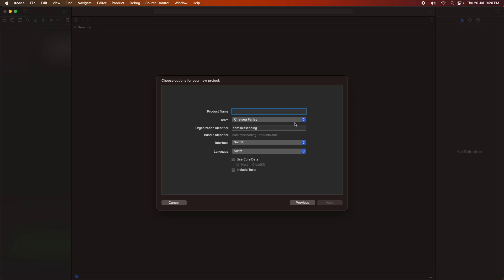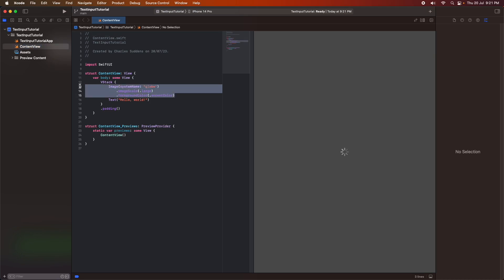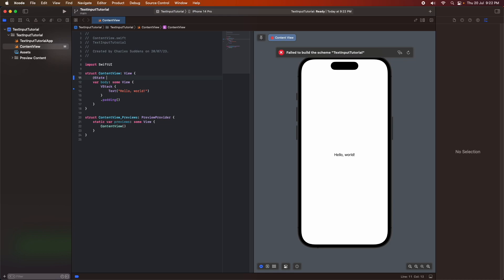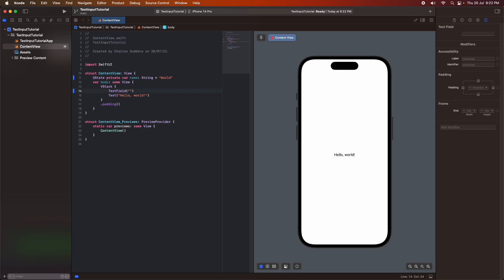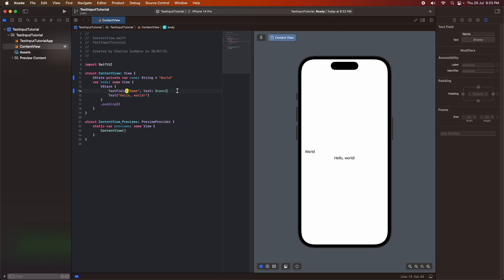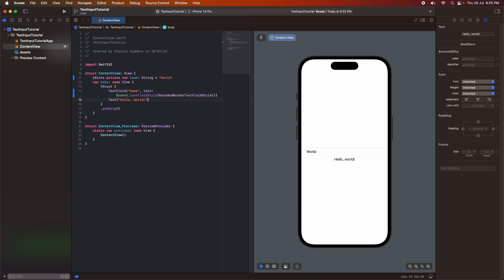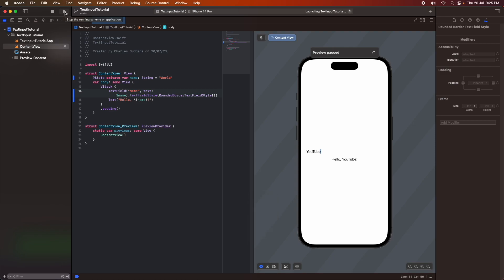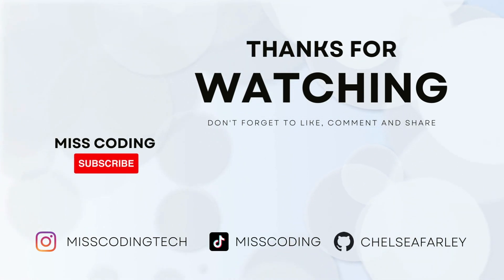How to Add a Text Field to SwiftUI iOS Apps and Get The Value Back Out!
Hi everyone!

Today I'm showing you how you would use a state variable to add a TextField to your SwiftUI iOS app and get the value of the text field back out so that it can be used other places.

// PRODUCTS USED
I use the following products in the creation of my videos: